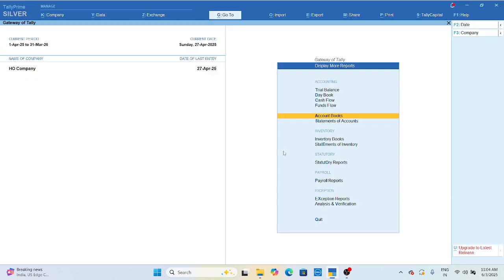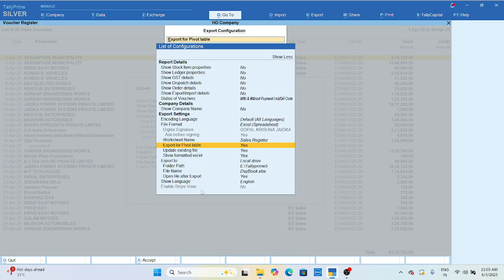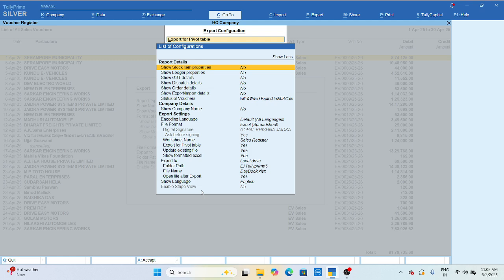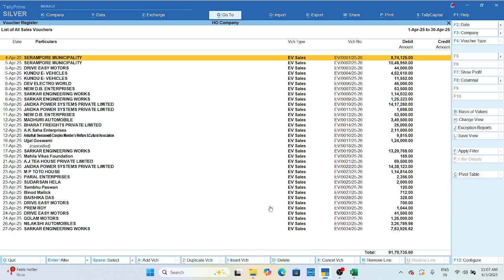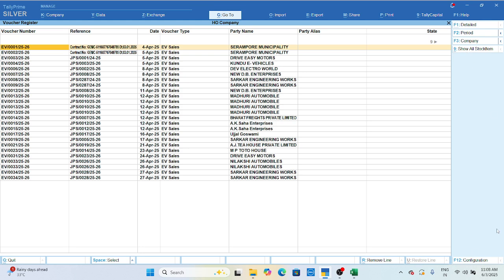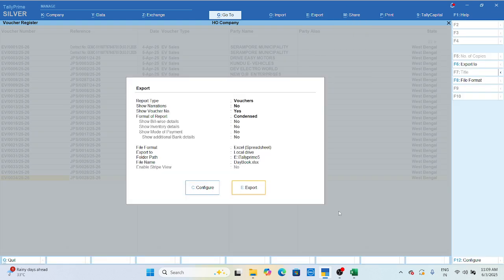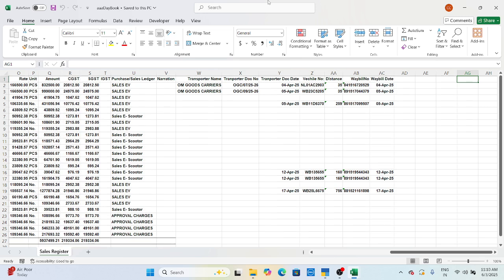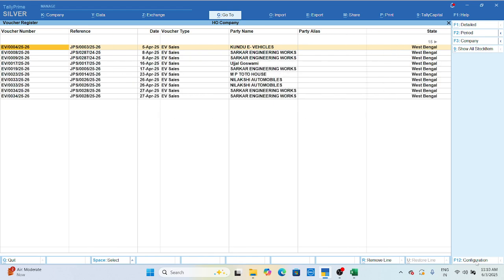Multi Selected Items Sales Register Pivot Table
This TDL  works on multi selected items in sales register with pivot table format to export in excel file.